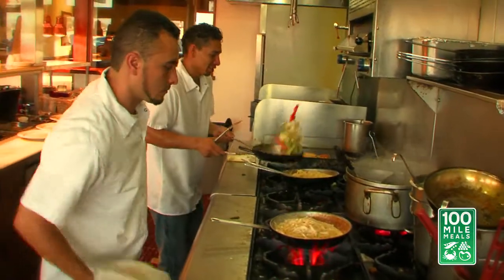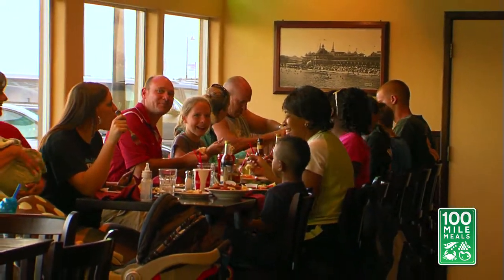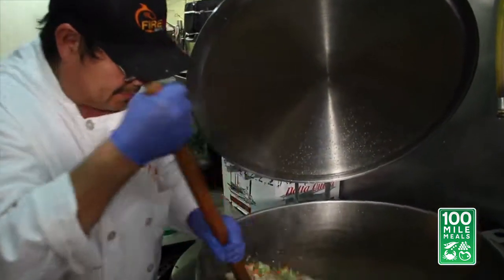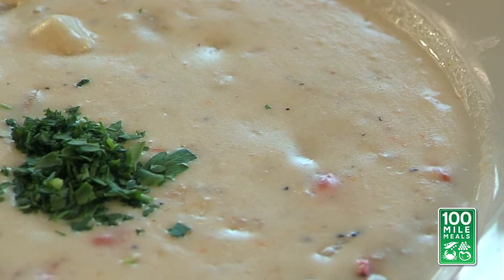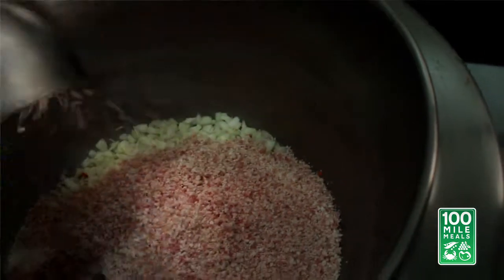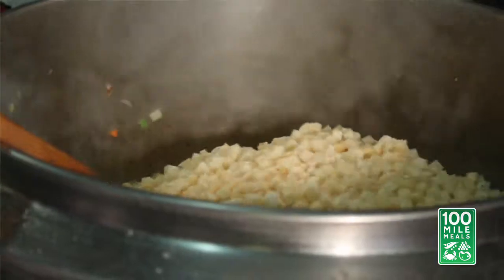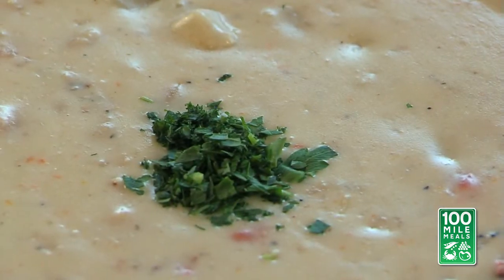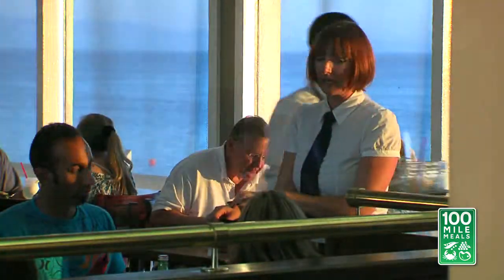Firefish Grill/Custom Culinary • 100 Mile Meals